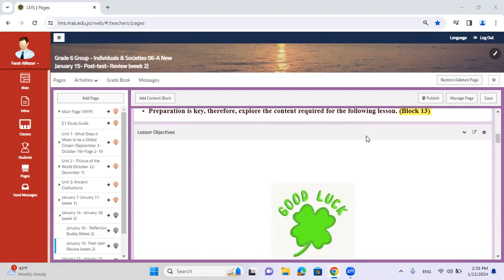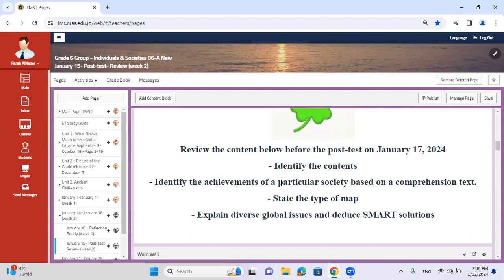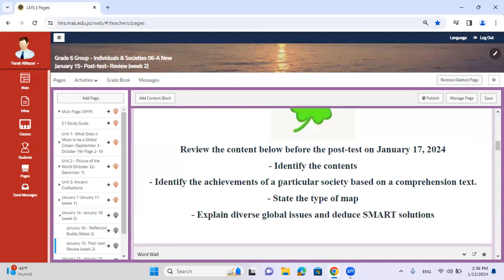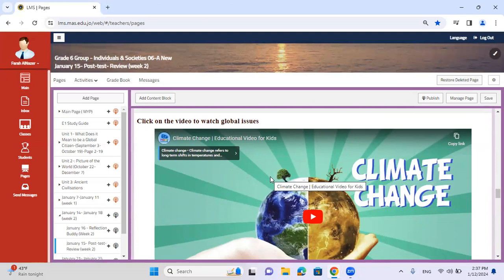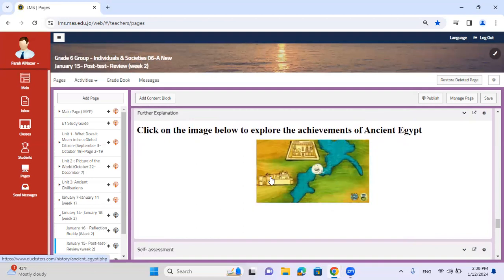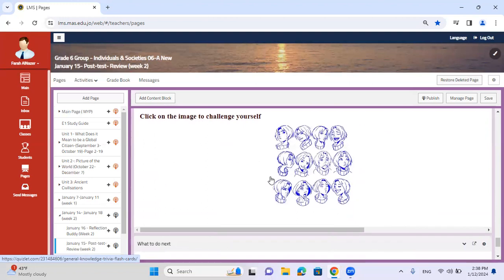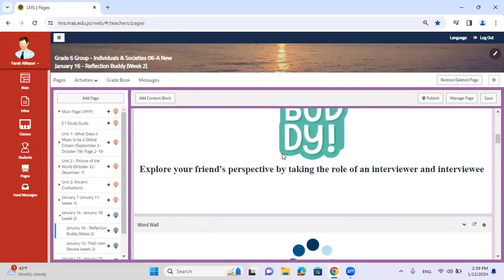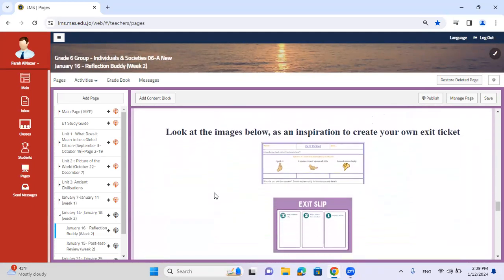Individuals and Societies - Unit 3 - Week 2 - Grade 6 - By Ms. Farah AlNazer